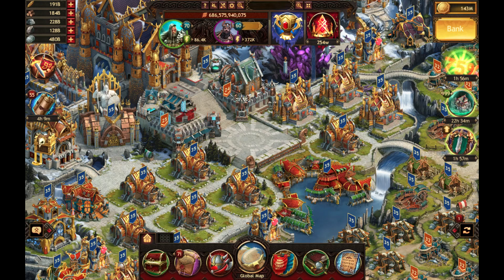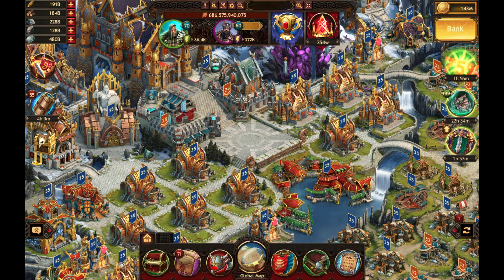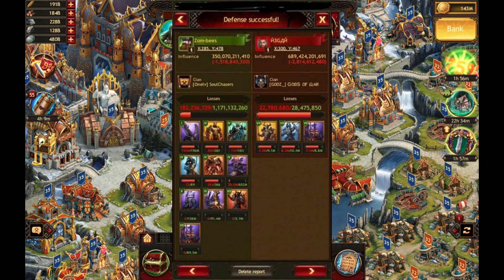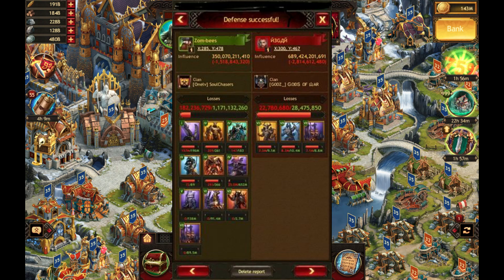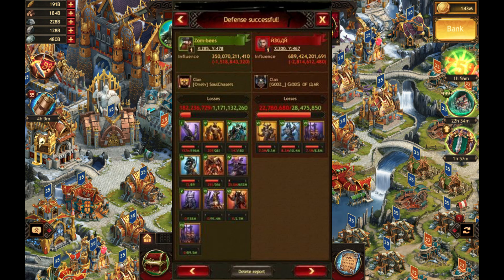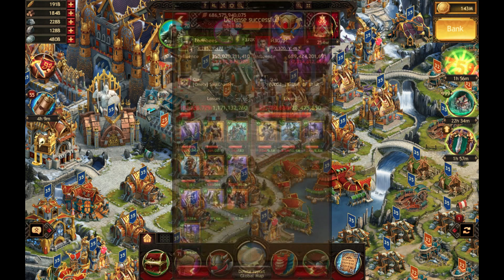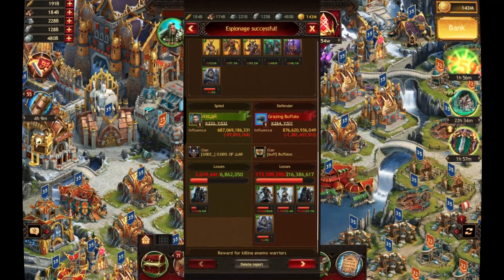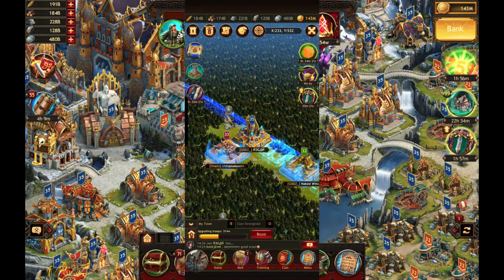Vikings: War of Clans - Horrible os VS Great os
I do have a DISCORD Channel set up for questions and just to create a community if anyone wants to join it. The link is down below.

Linechat Proxy help group: jasonproxy

I also have a Facebook group for videos and a bunch of other vikings game relatables:

I am now a full time Vikings: War of clans streamer on the Vikings streaming program.
My videos are live streams of gameplay and updates and tutorials of the game.
Make sure to share with your clanmates and in pages!!!

Я не говорю по-русски, Но мои видео должны иметь подпись для автоматического перевода субтитров.
Если вы хотите пожертвовать, вот где вы можете это сделать.